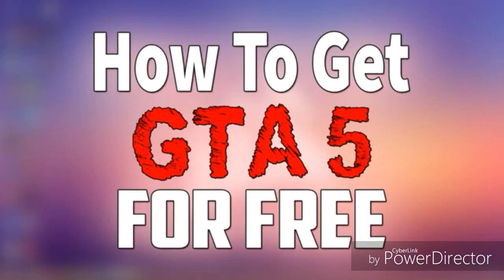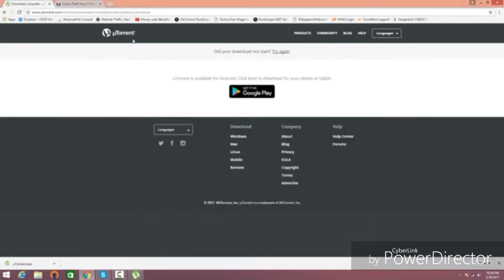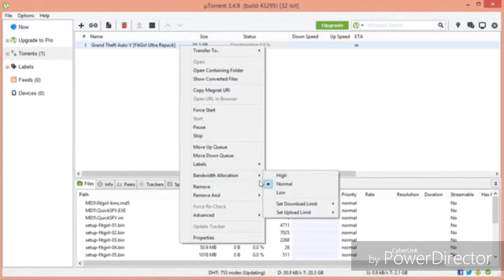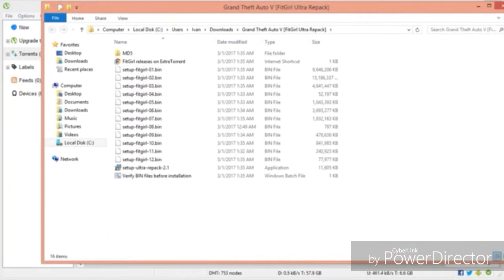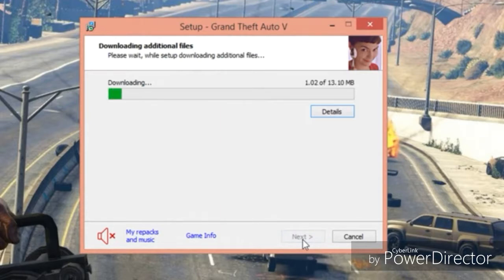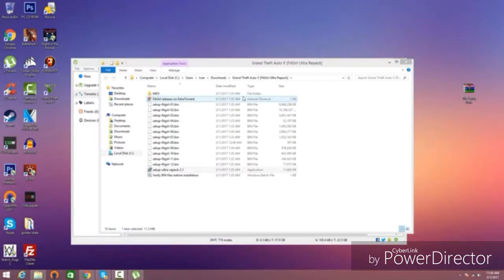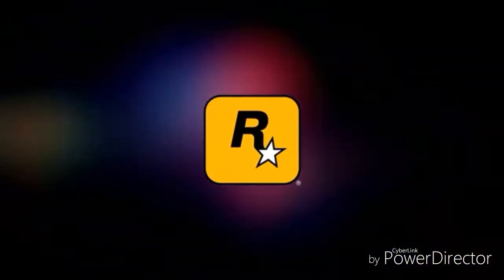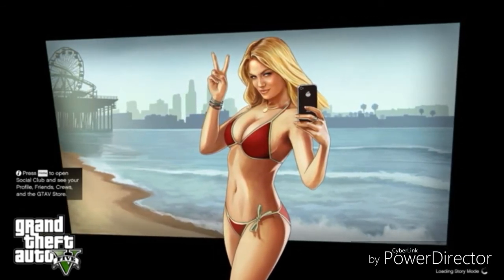how to download GTA 5 for free on PC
This is a tutorial on how to download GTA 5 for free on PC! Grand Theft Auto 5 is an open world game released on PC in 2015. All the links you might need are located below. Thanks! Downloads ↓

If you get a missing dll error when launching the game, make sure you have installed DirectX! Download below ↓
how to download and install gta 5 for pc free full version
how to download and install gta 5 for pc free full version windows 7
how to download and install gta 5 for pc free full version windows 8
how to download gta 5 beta full version pc for free
how to download gta 5 for free for pc
how to download gta 5 for free in pc
how to download gta 5 for free on pc - voice tutorial
how to download gta 5 for free on pc full version
how to download gta 5 for free on pc full version no survey
how to download gta 5 for free on pc no survey
how to download gta 5 for free pc games
how to download gta 5 for free pc youtube
how to download gta 5 for pc free full version no survey no password
how to download gta 5 for pc free full version using utorrent
how to download gta 5 for pc free full version windows 7
how to download gta 5 for pc free full version windows 8
how to download gta 5 for pc free full version windows 8.1
how to download gta 5 for pc free full version windows xp
how to download gta 5 for pc free full version with utorrent
how to download gta 5 for pc free no survey no password
how to download gta 5 for pc free windows 7
how to download gta 5 for pc free windows 8
how to download gta 5 full version free for pc with crack
how to download gta 5 on pc for free full game
how to download gta 5 online for free pc
how to download gta 5 online for pc free full version
how to download gta 5 setup for pc free
how to download gta 5 setup for pc free full version
how to download gta5 for free on pc
how to download gta5 for free on pc 2017
how to download gta5 for free on pc full version
how to download gta5 for free on pc no survey
how to download gta5 for free on pc windows 10
how to download gta5 for free on pc without utorrent
how to download gta5 for pc free full version (not emulated)
how to download gta5 for pc free full version dailymotion
how to download gta5 for pc free full version youtube
how to get gta 5 for free on pc no download
i want to download gta 5 free for pc